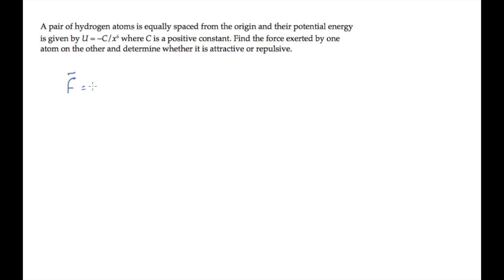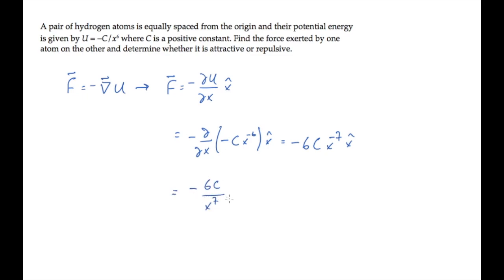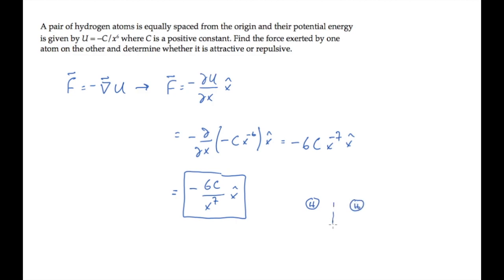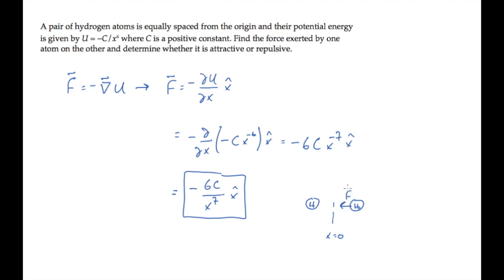Work and Energy: Force and Potential. Level 1, Example 1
A pair of hydrogen atoms is equally spaced from the origin and their potential energy is given by U = −C/x6 where C is a positive constant. Find the force exerted by one atom on the other and determine whether it is attractive or repulsive.